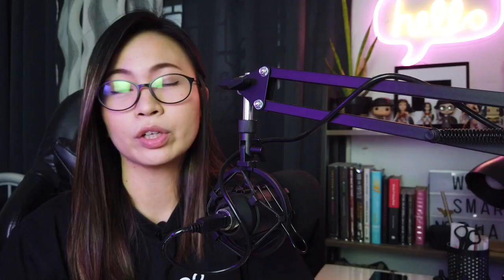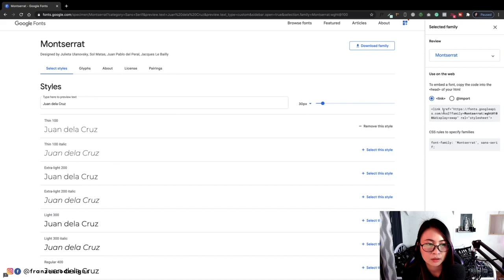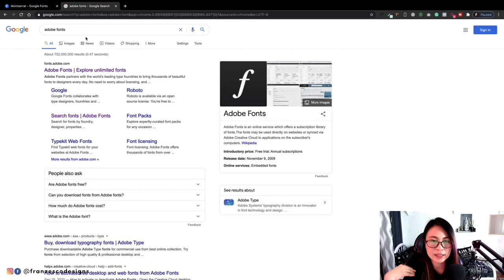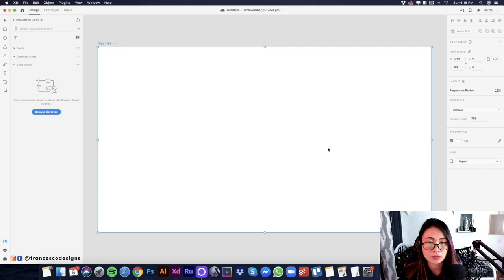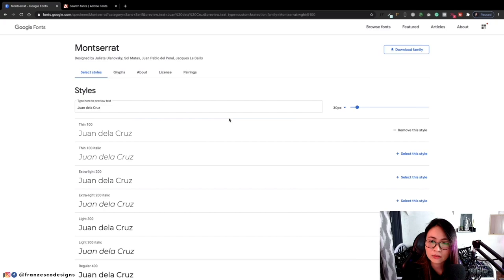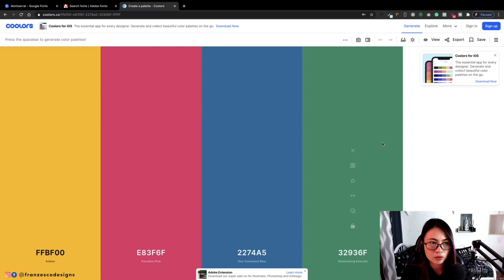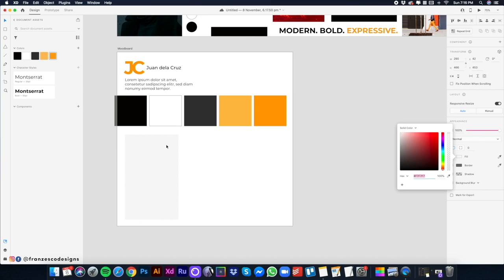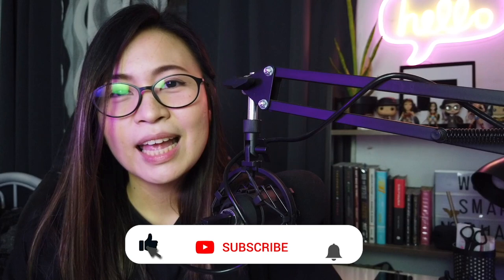How to Create a Stylescape using Adobe XD - Web Design Tutorial Series (Episode 02)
This is the 2nd episode of Designing and Developing Your Website Portfolio from scratch. You'll learn how to create a stylescape for your portfolio website using Adobe XD starting with font and color research. This is the second step to create a compelling portfolio website on WordPress and Elementor page builder!